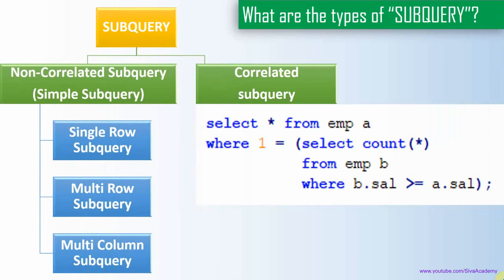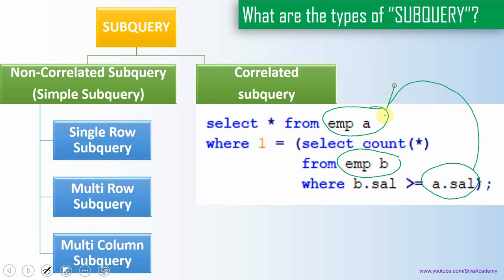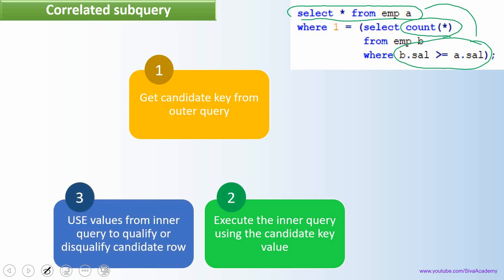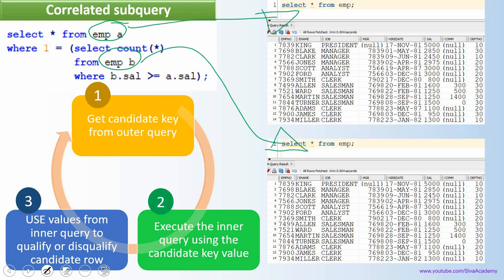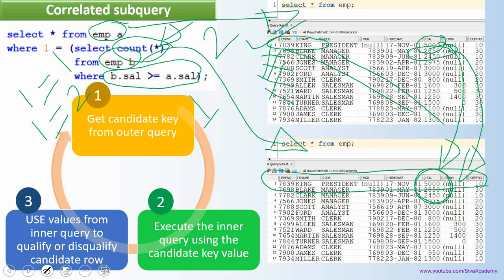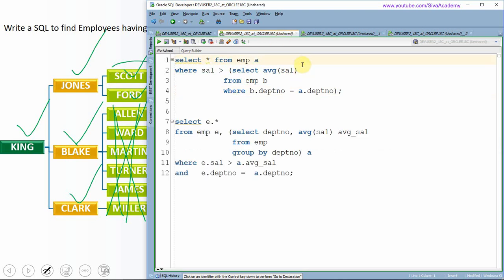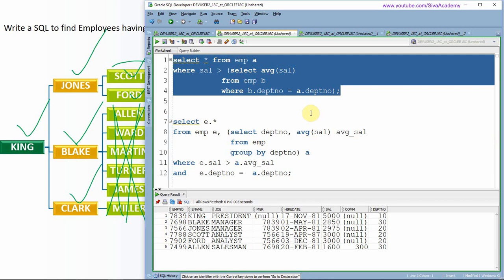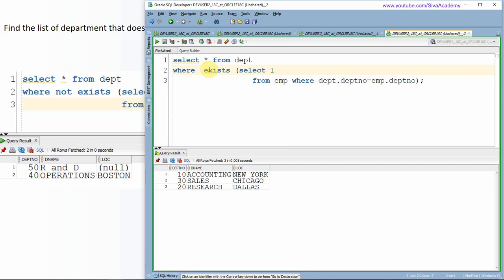Oracle PL SQL interview question What is Correlated subquery